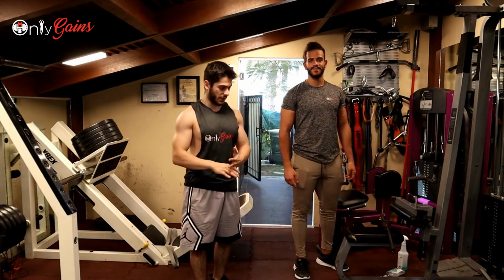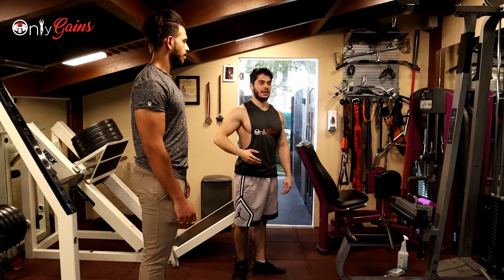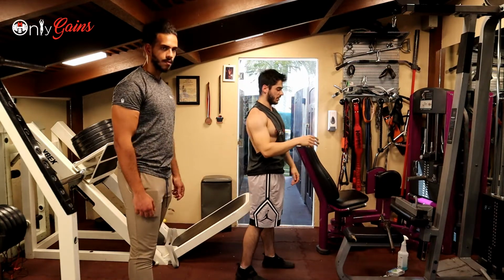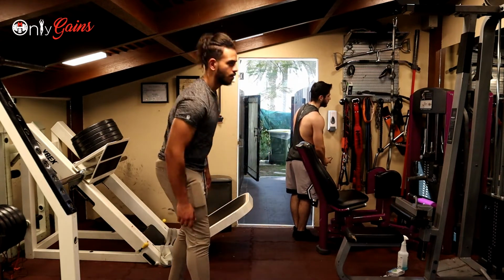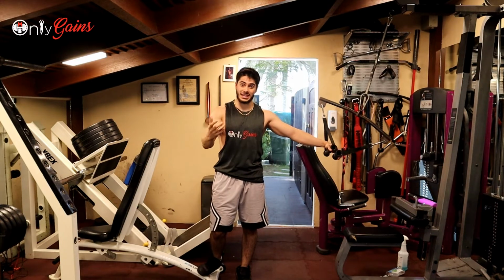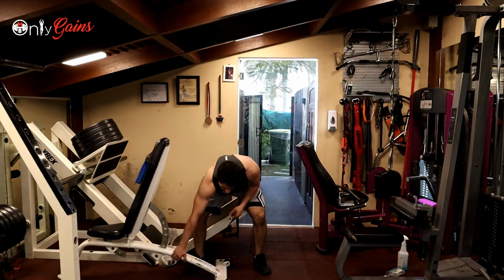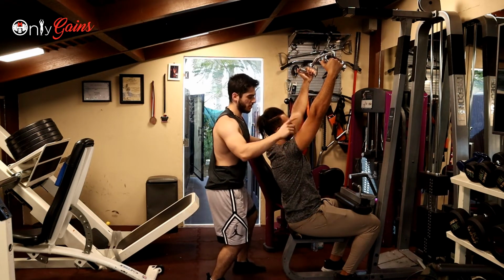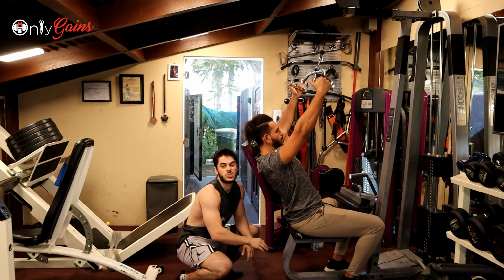Biasing the lats in a pull down